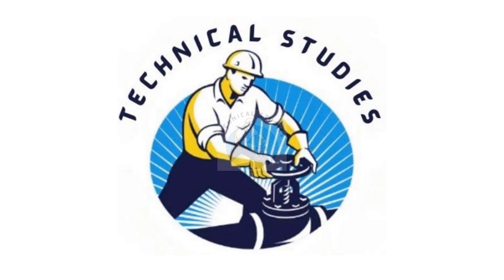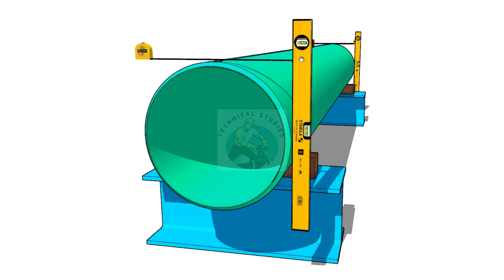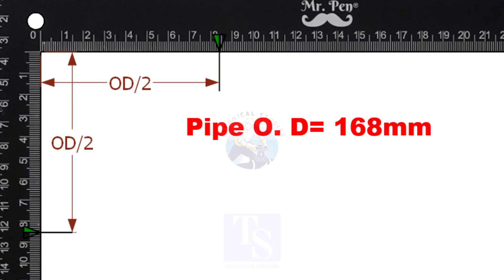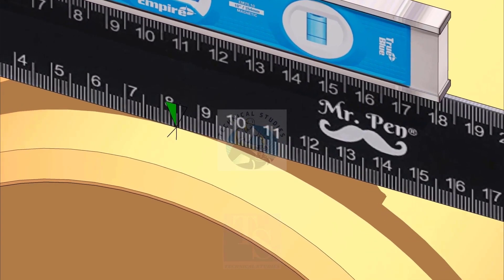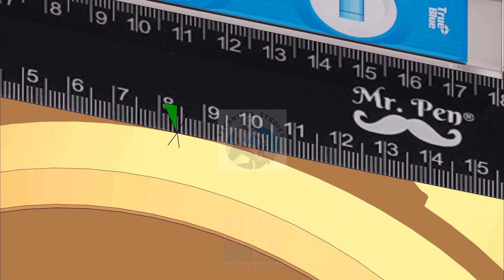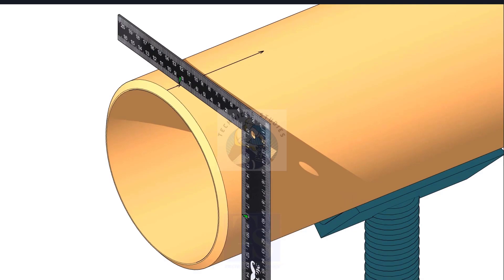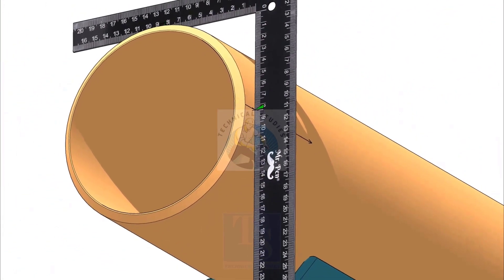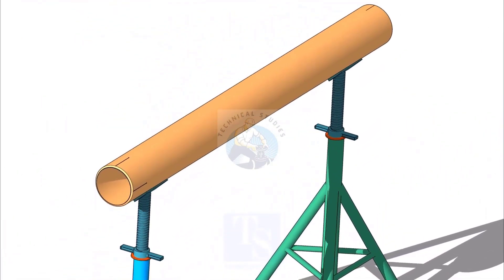How to Mark the Center of a Pipe.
How to Mark the Center of a Pipe. @technicalstudies.
Electrical engineering
Fabrication group
FABRICATION LOVERS
Mechanical engineering
PIPELINE GROUP
Piping design
Piping engineer
Piping masters
PIPING SUPERVISOR/FOREMAN/ENGINEER
Piping world